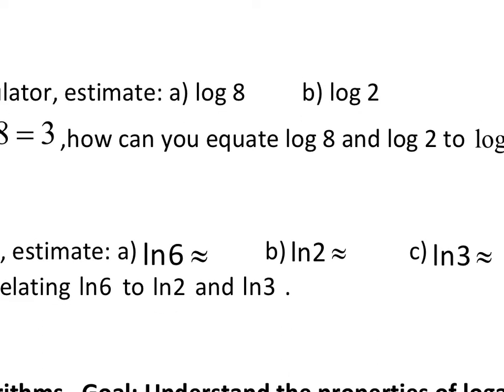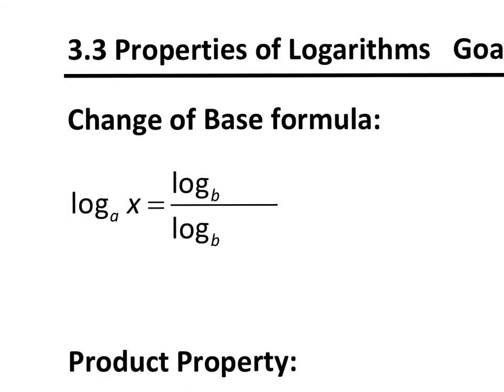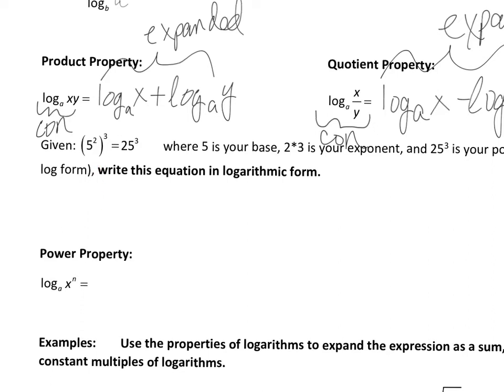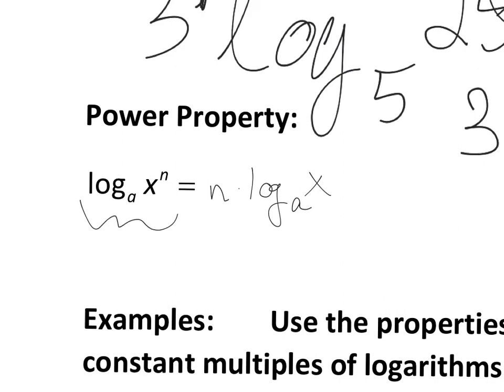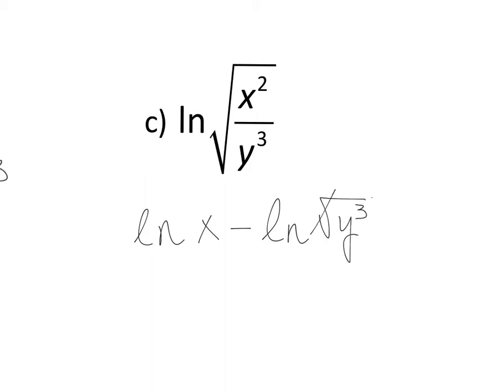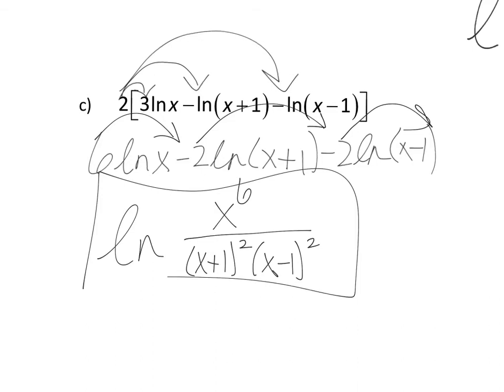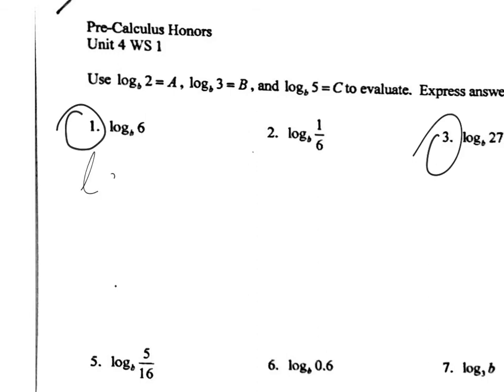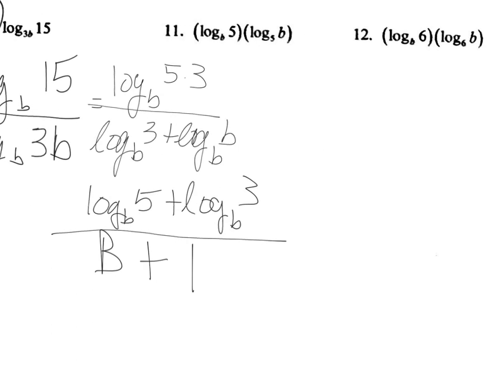Notes 3.3 PCH 2020